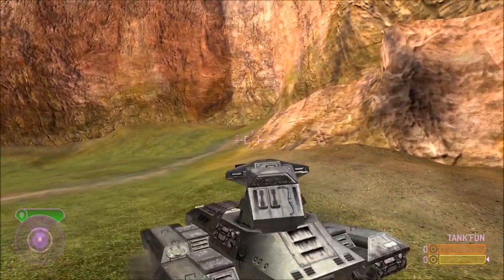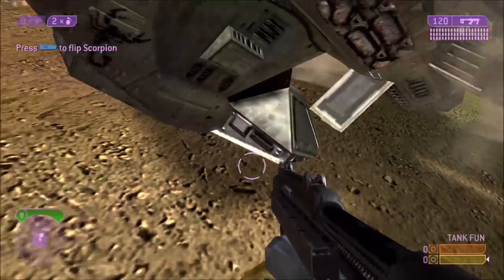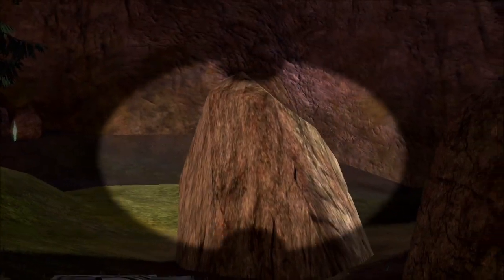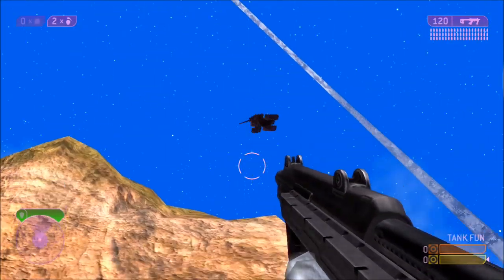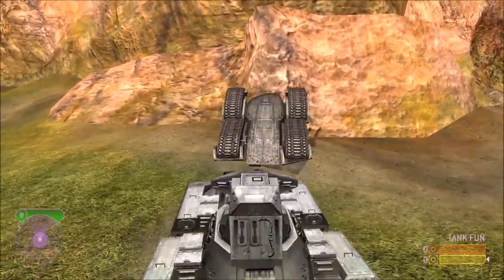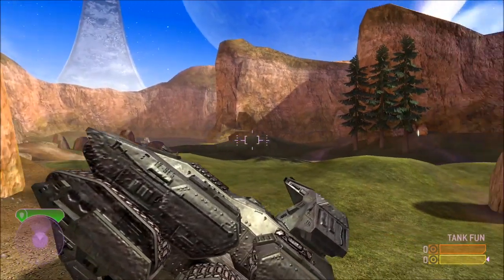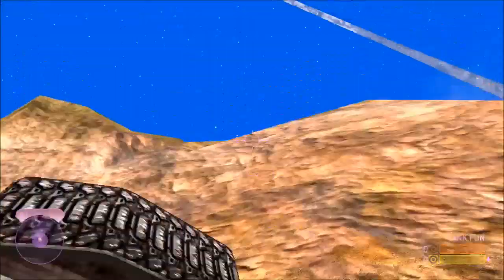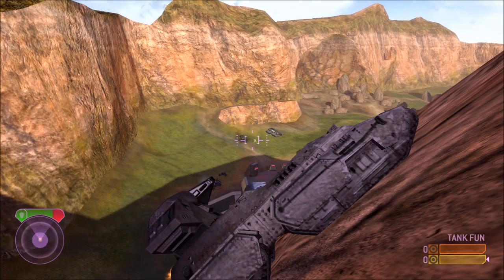Halo The Master Chief Collection Glitches: Extreme Tank Launching On Coagulation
A classic map, a classic vehicle, and a classic glitch!
Halo TMCC Glitches: Extreme Tank Launching On Coagulation